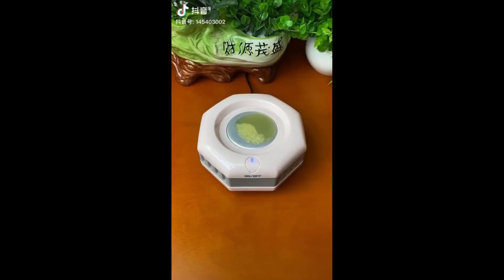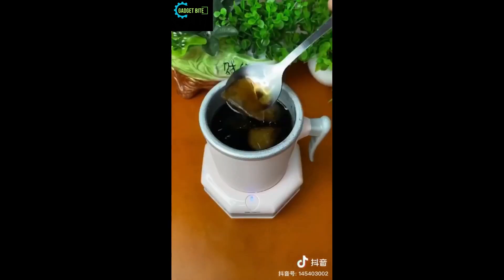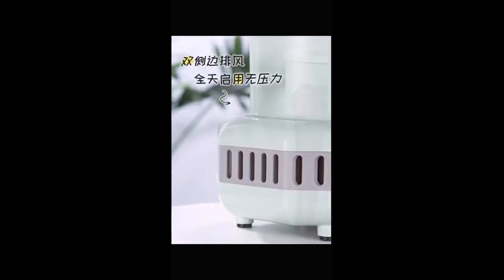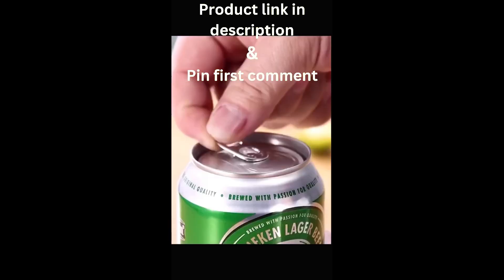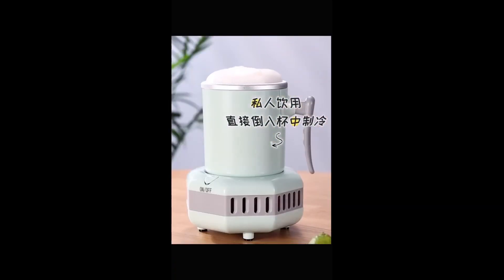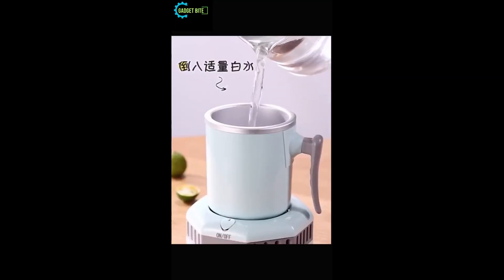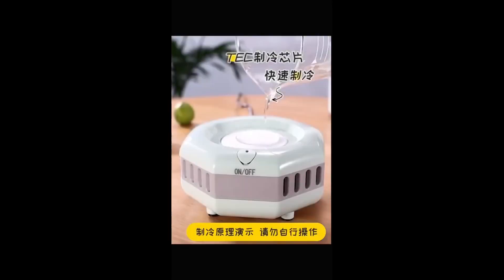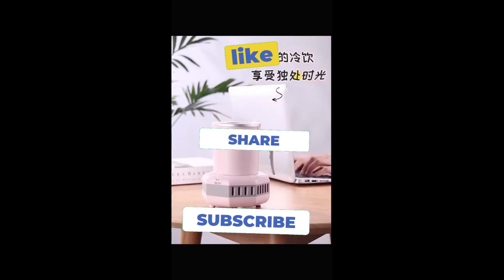⚡️ The Mini Fridge Cooler Cup / mini cup cooler / Electric Drink Cooler / Gadget Bite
⚡️ The Mini Fridge Cooler Cup / mini cup cooler /  Electric Drink Cooler
Welcome to  Gadget Bite